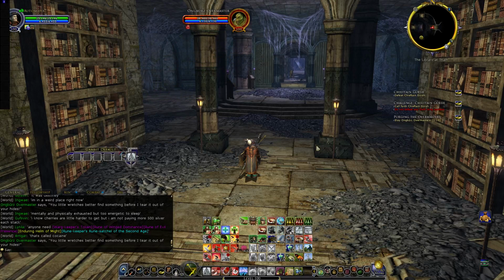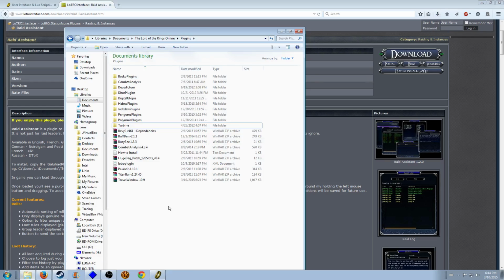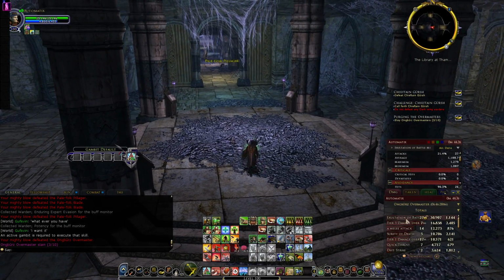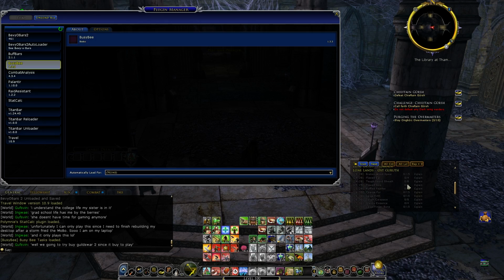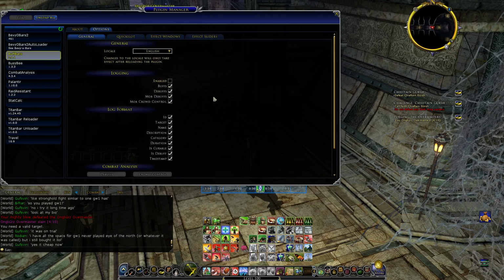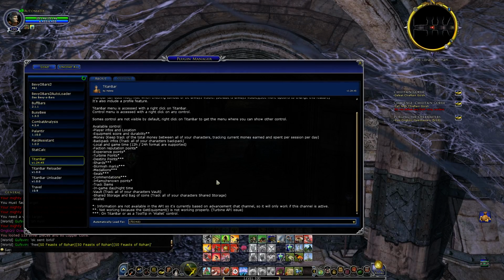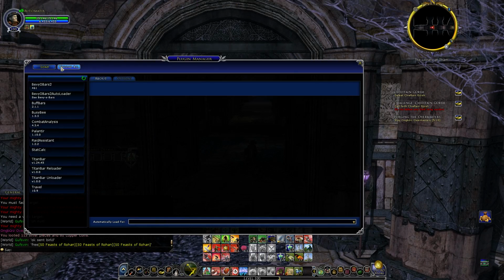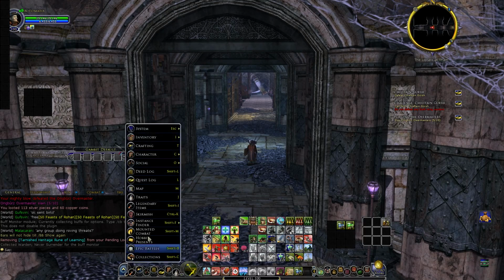Lotro 15.2 Tutorial Episode #3 - Plugins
Hi,
In this series I want to help new players navigate the free-to-play concept of LOTRO.  In this video we talk about plugins. Where to find them, how to install them and some useful ones that I like.

Thanks!